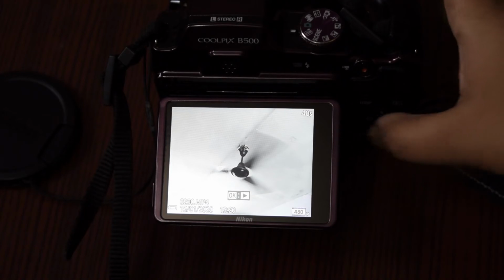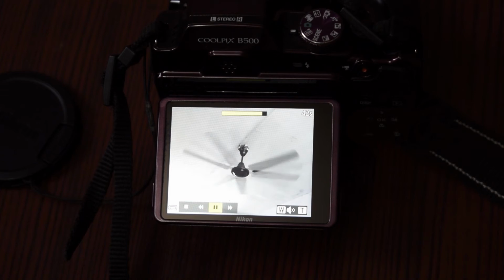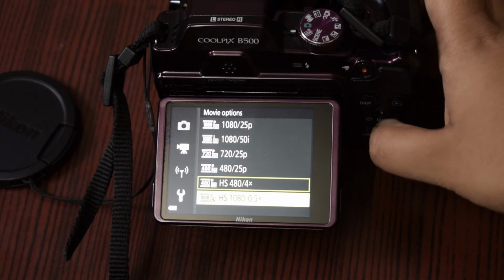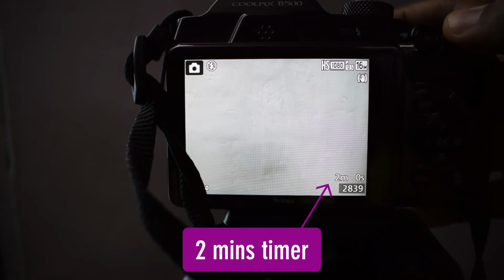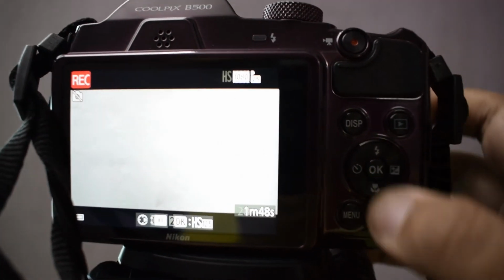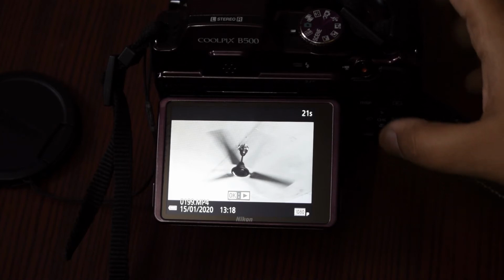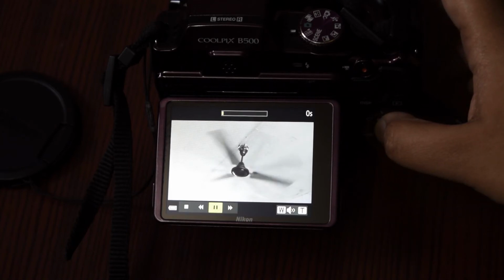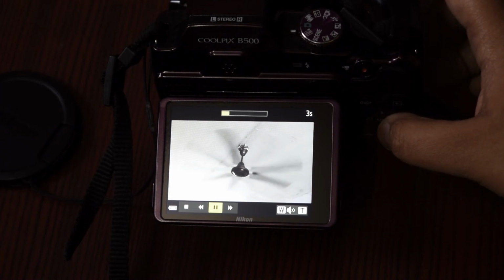How to Make SLOW MOTION & FAST MOTION videos using Nikon Coolpix B500 | B500 tips | Sonika Agarwal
Here is a complete guide to filming amazing slow motion and fast motion videos using the Nikon Coolpix B500. The Nikon B500 is a highly versatile and compact camera. Watch my video for complete settings to make slow motion and fast motion videos in-camera.

My Camera - Nikon Coolpix B500